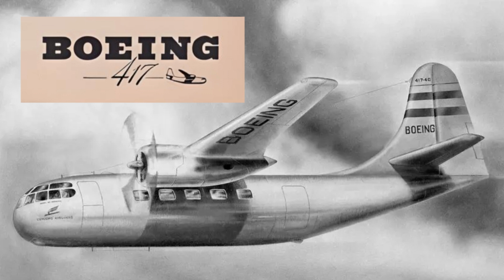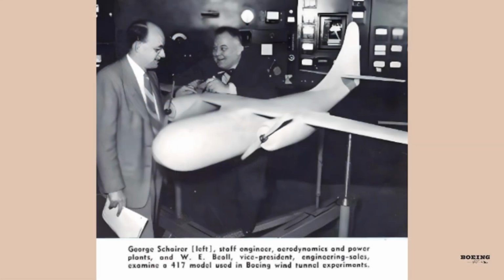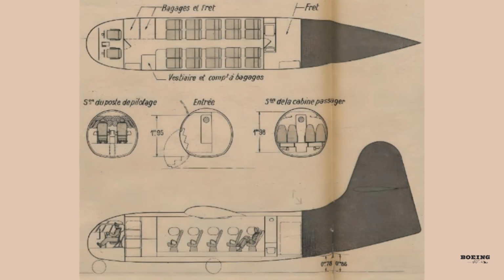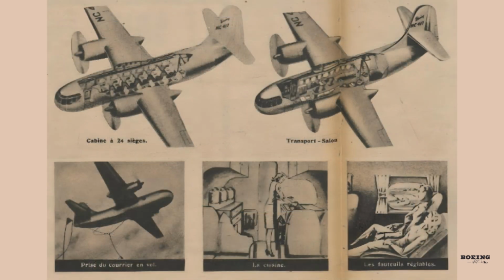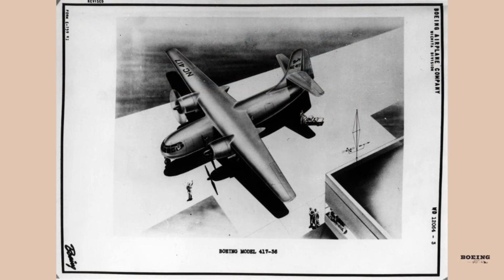Boeing 417 | Aviation Rarities Episode 45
Following World War II aircraft manufacturers globally were looking to develop & design new aircraft for the civilian operators, for the predicted massive growth in civilian world travel. The Boeing 417 was one of many. It only got as far as drawings & models. Killed off by ex-Military second hand aircraft. Mostly by the DC-3/C47.

Photo credits given when known.
Recorded - January 27th 2025, @ BTRADS Weston-super-Mare, England.

If you would like to sponsor this channel in any way, or advertise - ideally anything that is aviation related.